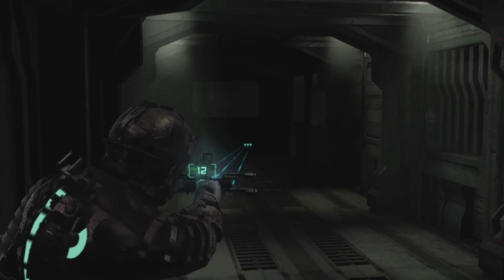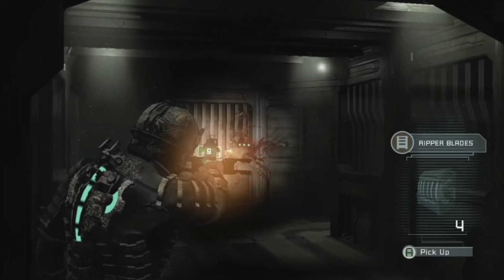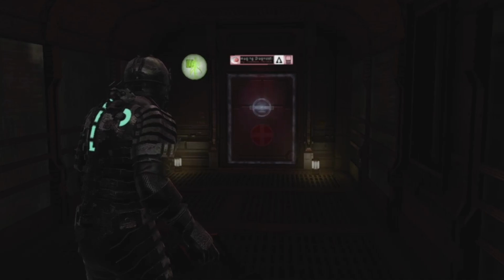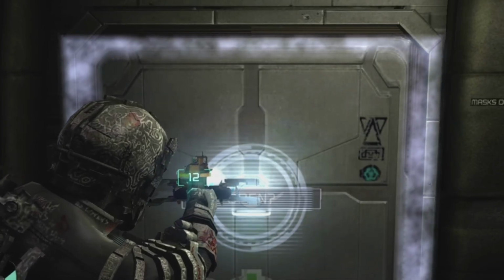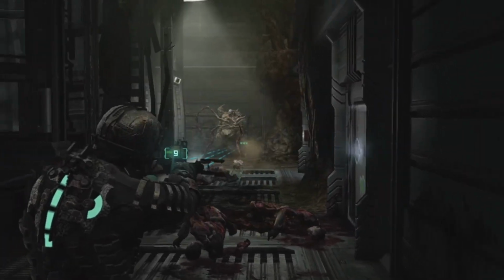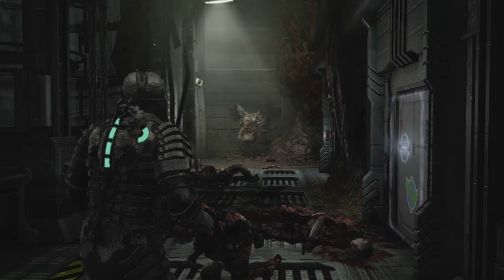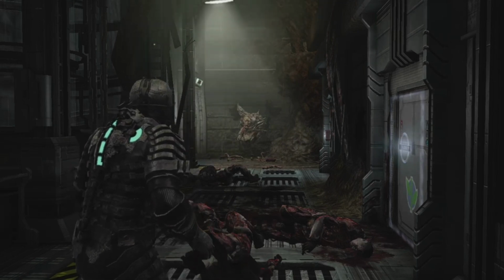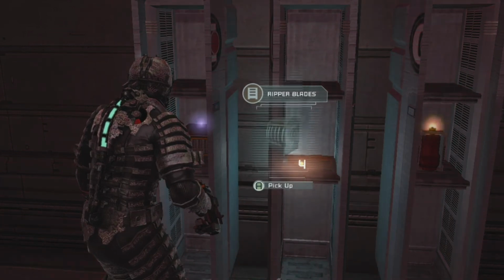Ten Things You Should Know Before Playing Dead Space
Next Games: Dead Space 1/24
Atomic Heart 2/21
Skull & Bones 3/09
Star Wars Jedi: Survivor 3/17
Dead Island 2 4/28
Diablo 4 6/6
Starfield 2023
Armored Core 6 Fires of Rubicon Gameplay 2023

All comments are welcome but trolling, spam or links will be removed and depending on content, may be reported.  Constructive criticism is fine.

If the channel grows, I'll post more walkthroughs, tip guides and highlights.

Have a suggestion for a unique video on current or upcoming game listed in Next Games:
Drop a comment on any video or message me on Xbox at GT: I Lap The Flash  If I think it has potential, I'll give you a shoutout in intro when I do video.